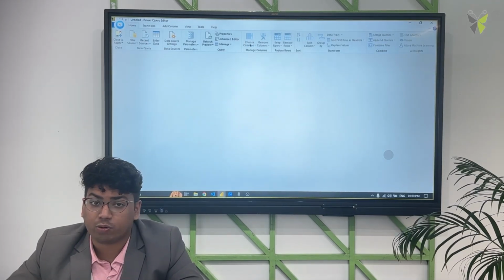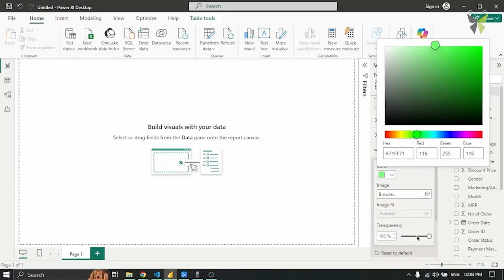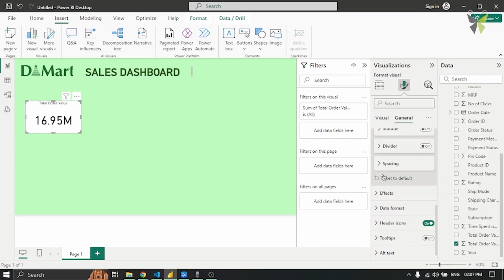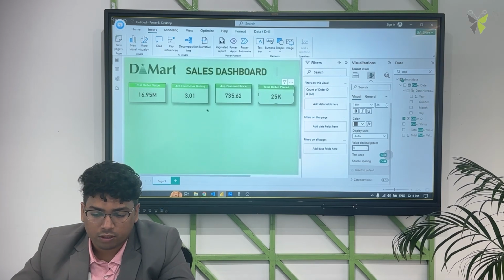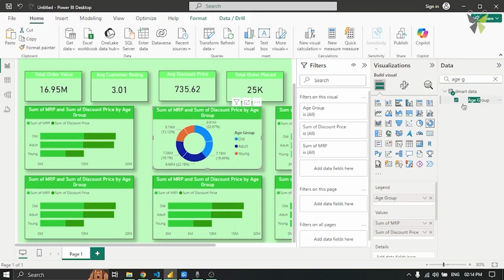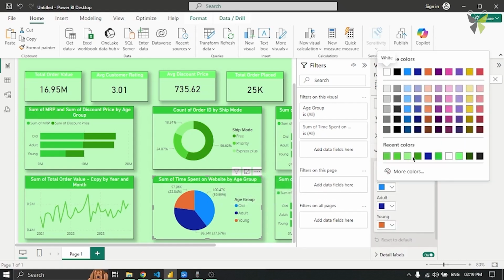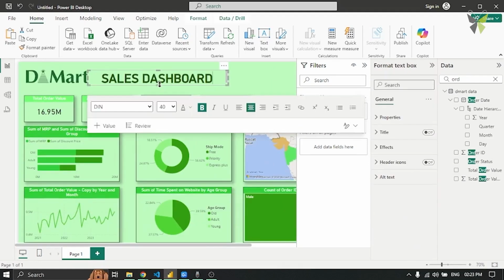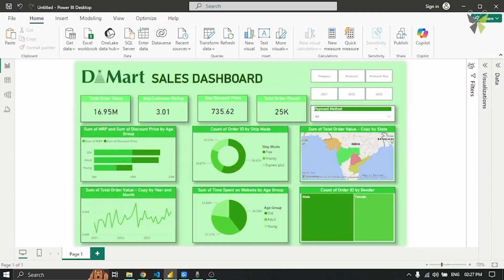Capstone Project | DMART dashboard creation | Itvedant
A capstone project is a crucial step in your academic journey, serving as a bridge between theoretical learning and real-world application. It is designed to test your ability to research, analyze, and solve complex problems within your field of study. Whether you're in computer science, engineering, business, or data science, a well-structured capstone project demonstrates your expertise and enhances your career prospects.

The key to a successful capstone project lies in choosing a topic that aligns with industry trends, solving real-world challenges, and incorporating innovative solutions. This project requires thorough planning, research, and execution, often involving multiple stages, from proposal writing to final presentations.
Capstone projects also help students develop critical thinking, teamwork, and project management skills, all of which are essential in the professional world. Employers often look for candidates who have hands-on experience with real-world projects, making the capstone project an excellent opportunity to stand out in job applications.
If you're preparing for your capstone project, focus on choosing a relevant topic, setting clear objectives, gathering credible sources, and effectively presenting your findings. A well-executed project can serve as a strong portfolio piece, showcasing your skills and problem-solving abilities.

100% Placement Assurance: Our students are placed in top companies with a job or refund guarantee, ensuring that their investment in education leads to tangible results.